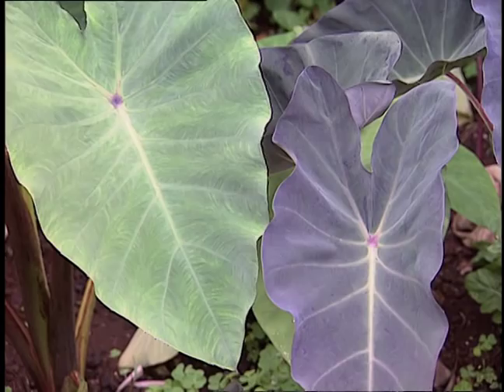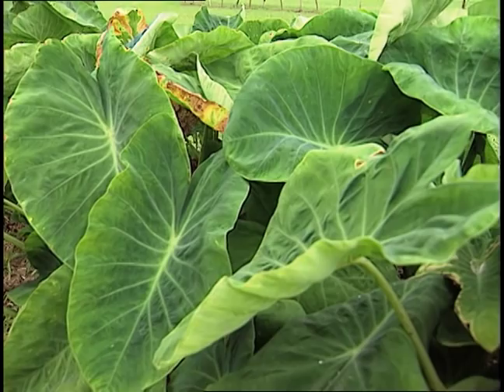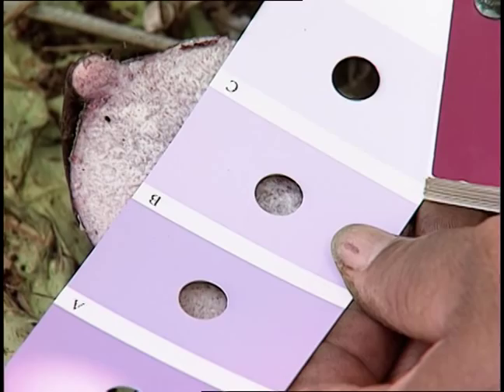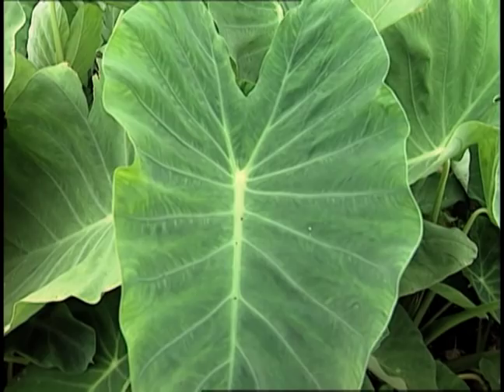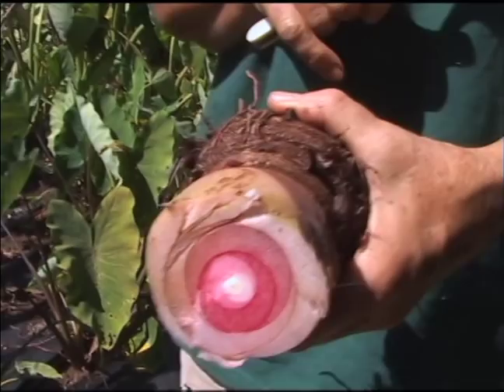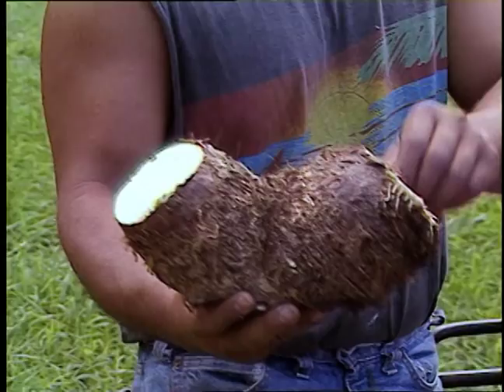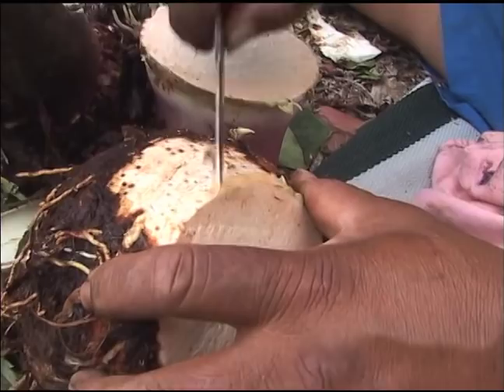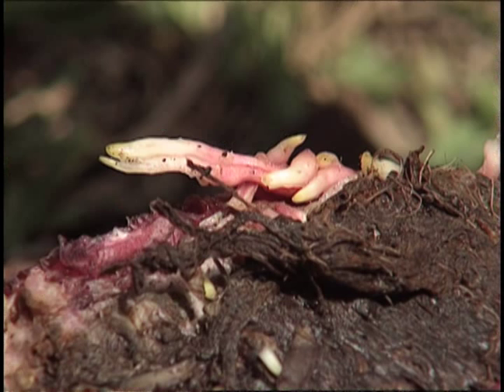A Guide to Documenting Taro Varieties - with Jerry Konanui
Jerry Konanui gives an overview of how to document taro varieties using the list of plant descriptors found in “Descriptors for Taro – Colocasia esculenta,” published by the International Plant Genetic Resources Institute.

From measuring the position and size of the leaf, to matching the colors of the petiole and corm flesh with botanical color charts, approximately 50 descriptors for each variety are recorded.  Along with the scientific documentation, Jerry provides a wealth of cultural and historic information.

His goal is to document as many of the Hawaiian taro varieties as possible for reference by future generations.

Mahalo to Kent Whealy and Judy Kern for supporting this online series.

See our complete catalog of Hawaiian documentary and educational programs